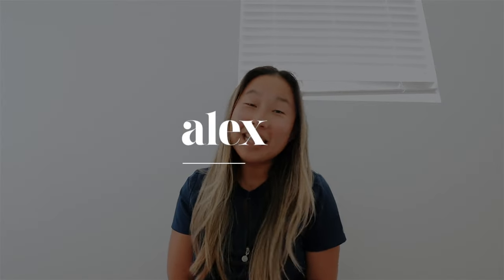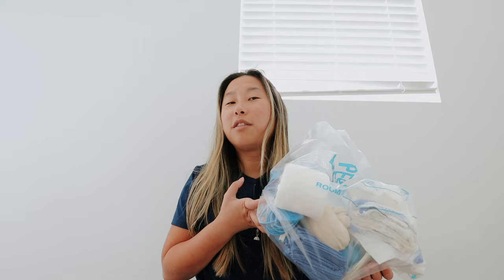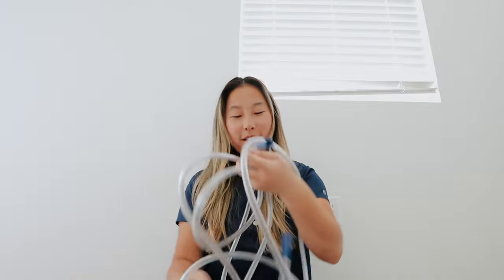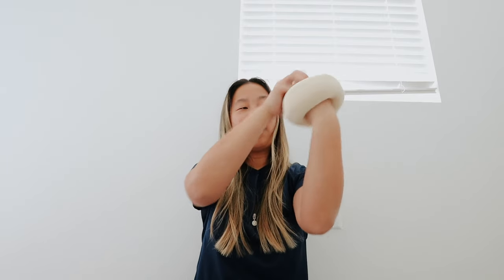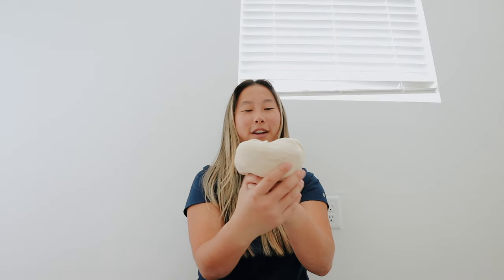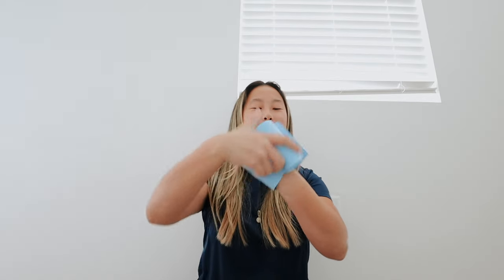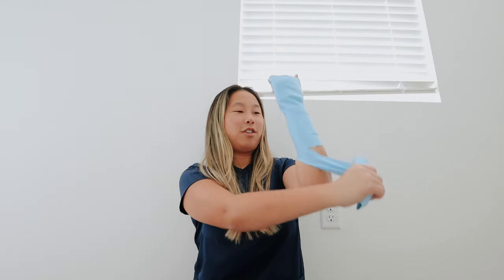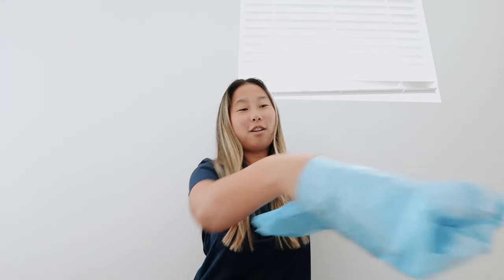surgical technologist operating room supplies HAUL! bovie, suction, laps, raytecs, esmark + more!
✩ surgical technologist operating room supplies HAUL! bovie, suction, laps, raytecs, esmark + more! In this video I share some O.R. supplies I use on a daily basis.

❥  Alex